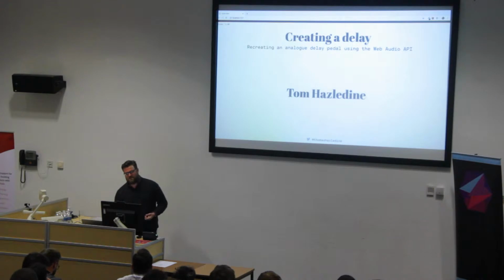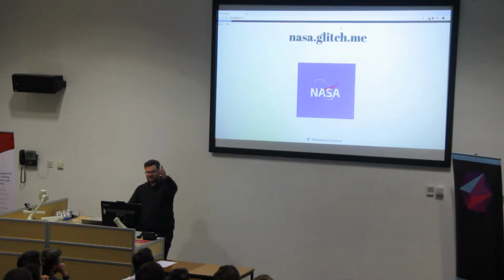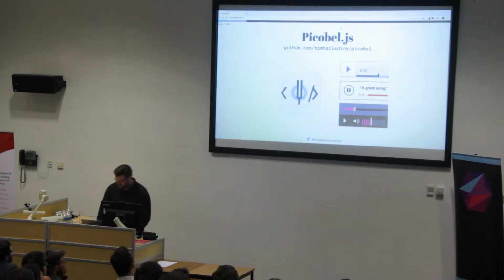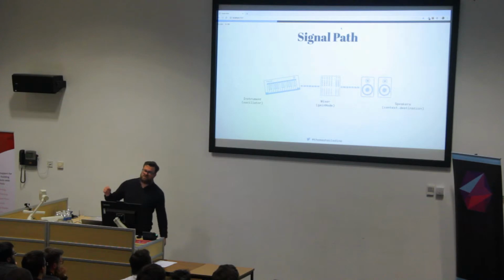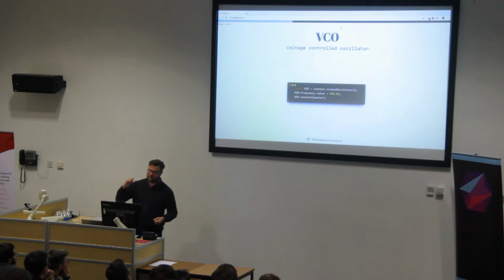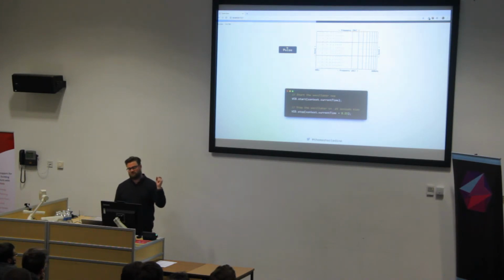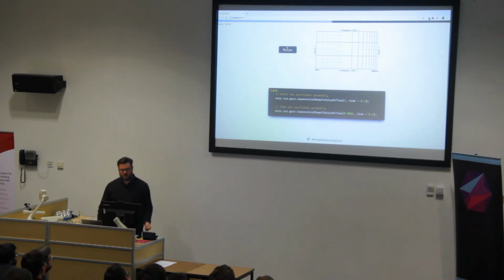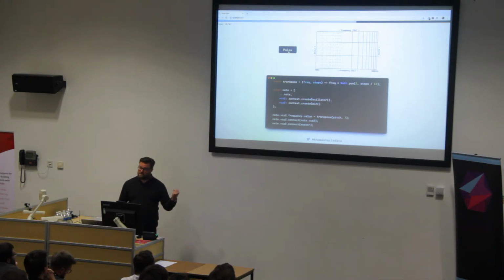Tom Hazeldine - Cronofy - Future Sync 2019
"Building a Delay: Recreating an Analogue Delay Pedal with the Web Audio API, JS, and CSS"

TOM HAZLEDINE is a Senior Front-end Developer at Cronofy, a unified calendar API for SaaS businesses.

After spending many years building client-sites with design agencies, his focus today is on user interfaces for web apps.

Tom is a keen tinkerer of technology, and can often be found bringing together his love of web development and music.